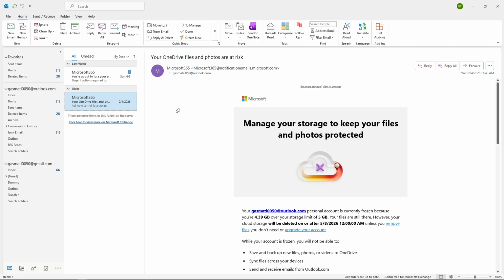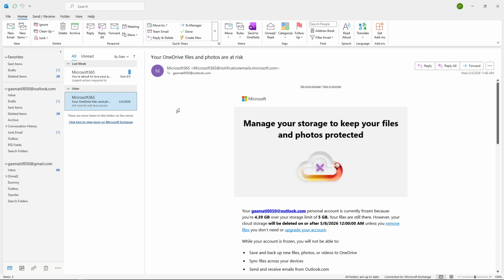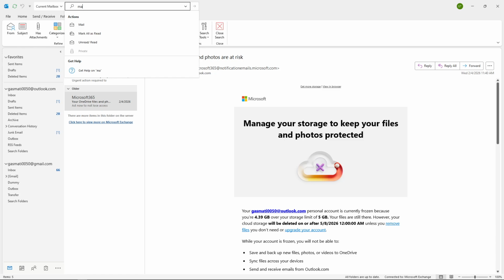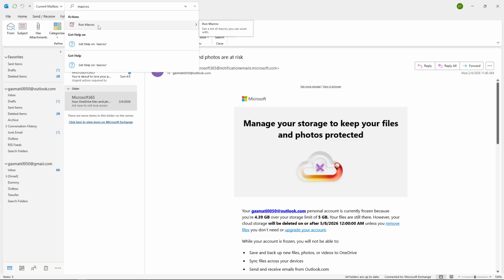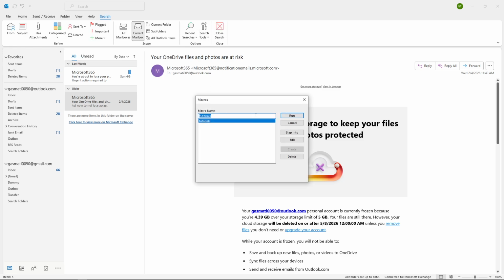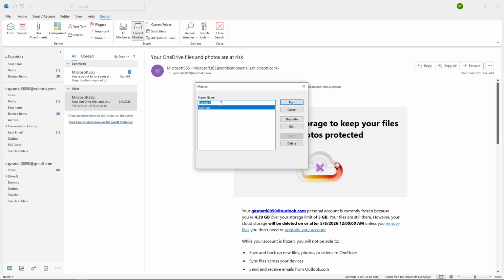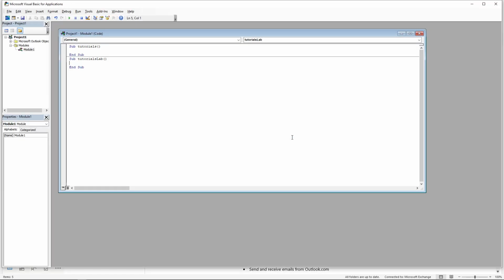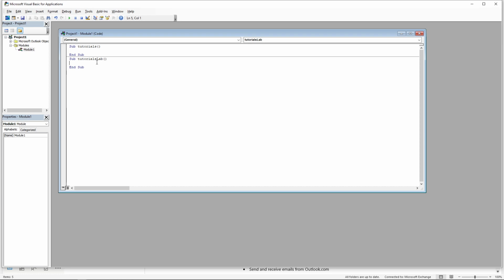How To Create Macros In Microsoft Outlook (Tutorial 2026)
Along the way, you'll learn create macros Microsoft Outlook tutorial, how to make Outlook macros, setup macro in Microsoft Outlook, enable Outlook macros for automation, build custom macros in Outlook, configure macros within Microsoft Outlook, developing macros for Outlook email, learn to use macros in Outlook, automate tasks using Outlook macros, record new macro in Microsoft Outlook, writing VBA code for Outlook, step by step guide Outlook macros